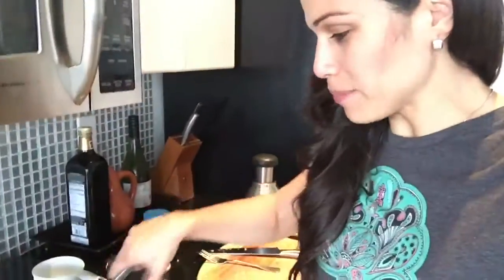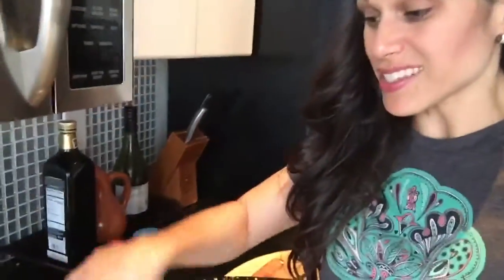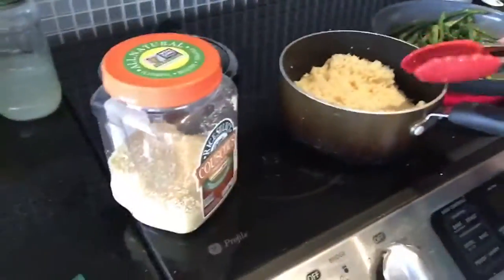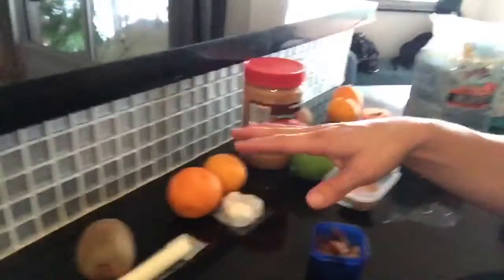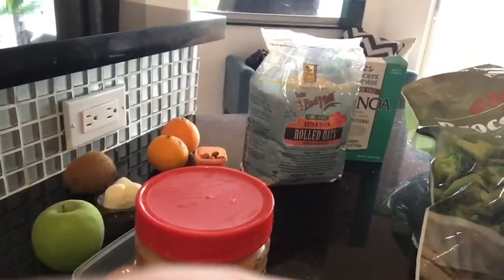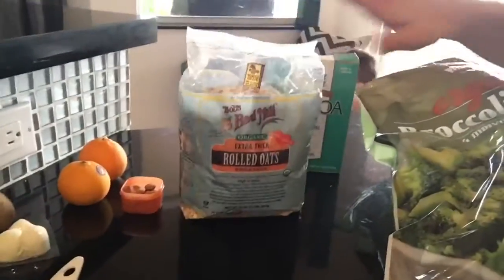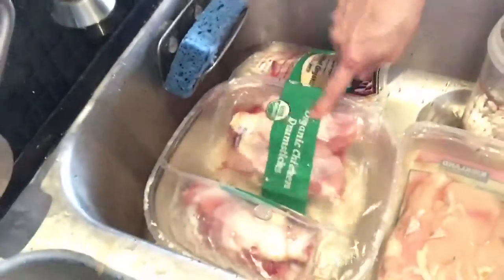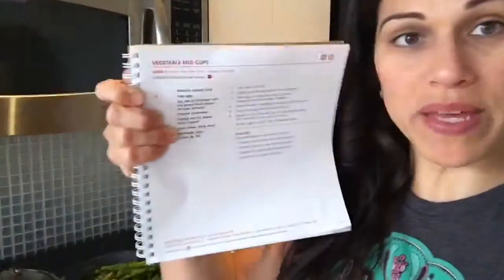Meal Prep and Planning Tips